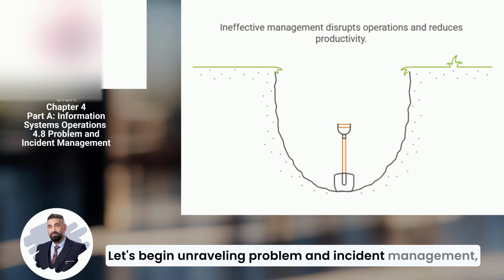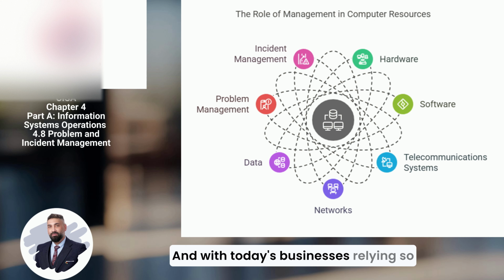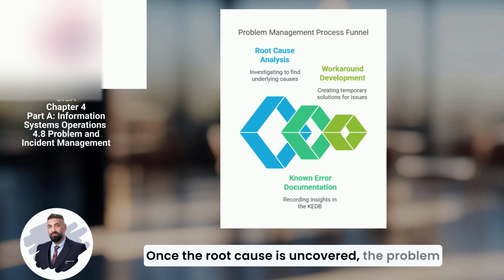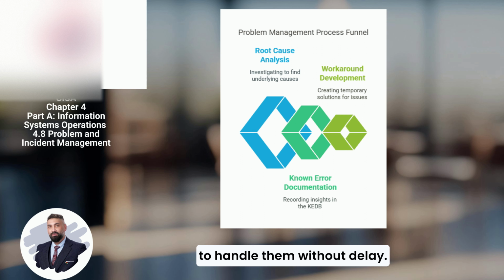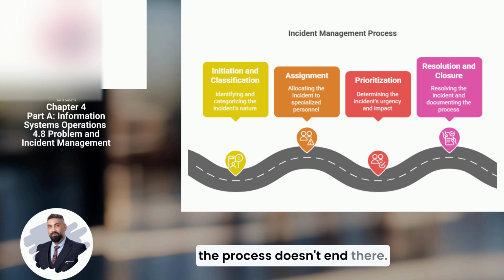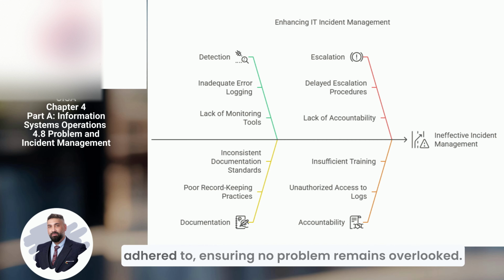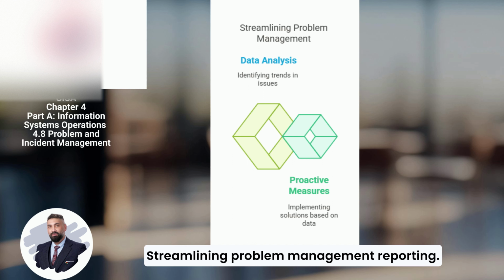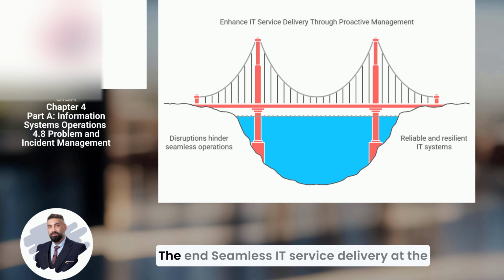IT Department Audit 4.8: Problem And Incident Management | Practical IT Audit Training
Problem And Incident Management -- part of EasyPathUni's IT Department Audit, Risk and Governance series.

A practical, applied walkthrough of Problem And Incident Management inside a real IT department audit engagement -- the applied companion to the CISA exam-prep lessons.